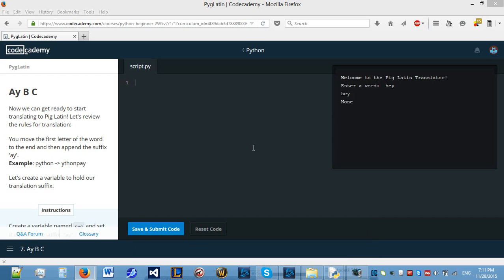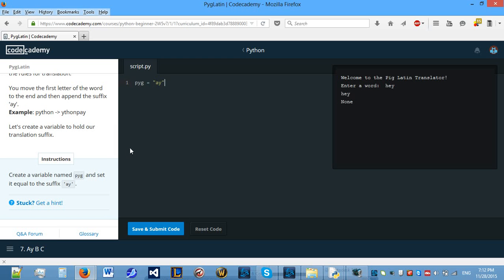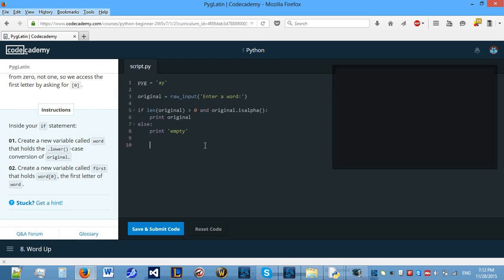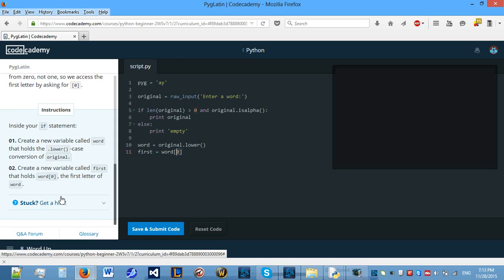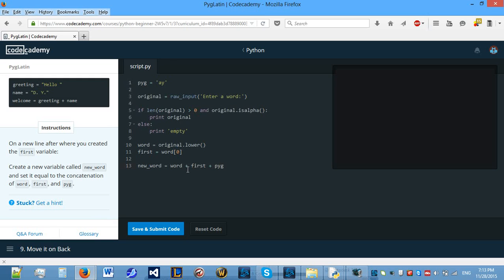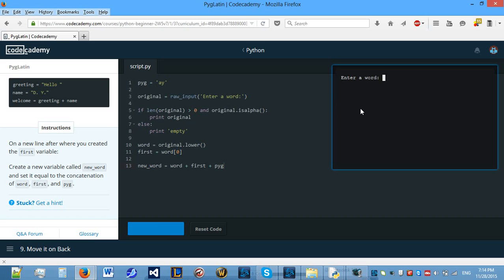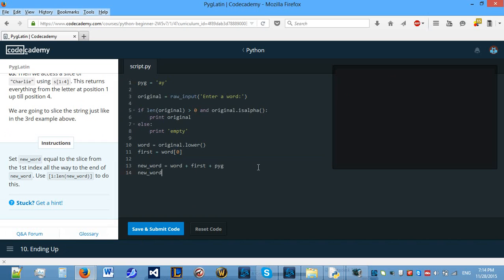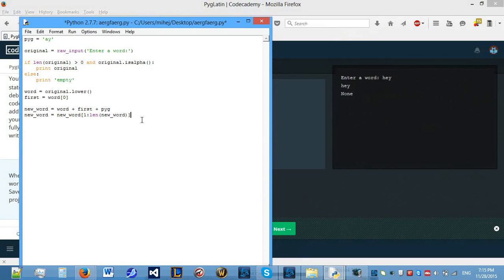Python codecademy lesson #13: PygLatin project part 2/2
In this video we will be finishing the project called pyglatin on codecademy.com.

Help me out by buying games (and some other software) from G2A and Kinguin using my links: